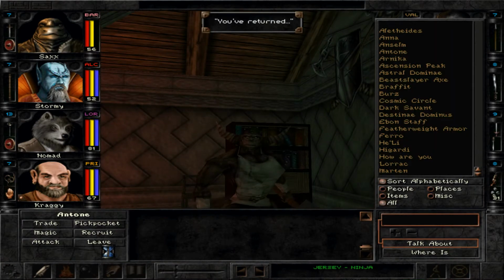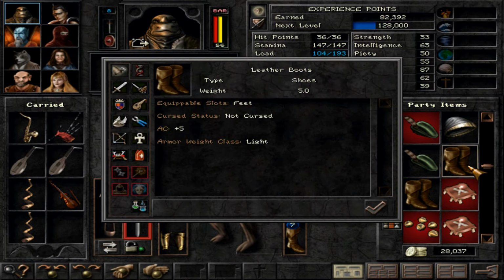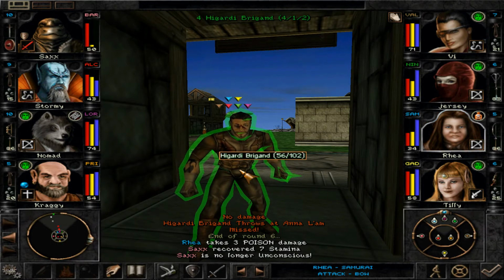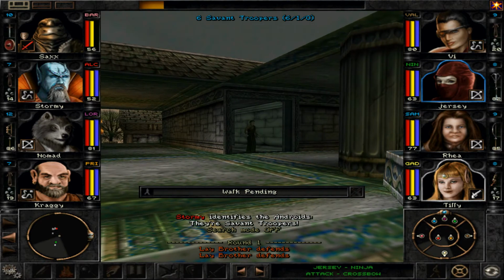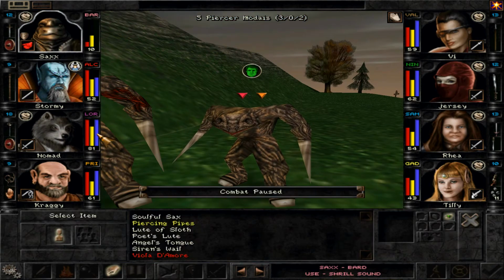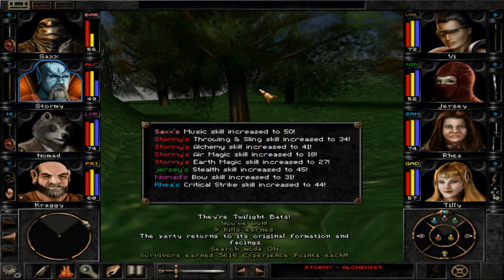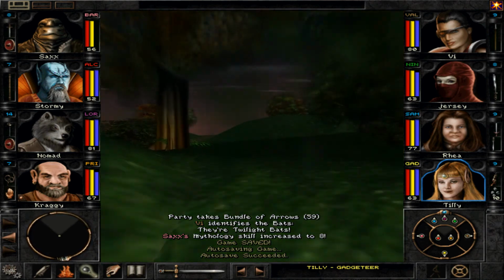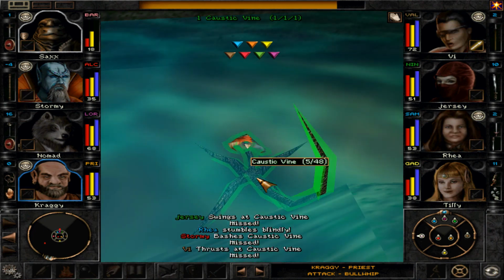Wiz 8 Import Part 13 - Off to Trynton!!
Pack your bags! You won't want to miss a single moment of this action-filled episode!! Unless you want to skip the part where we die again and again.